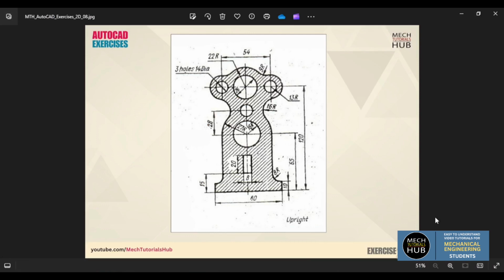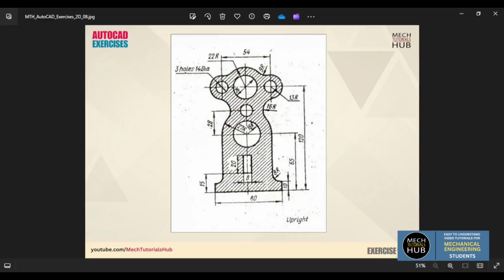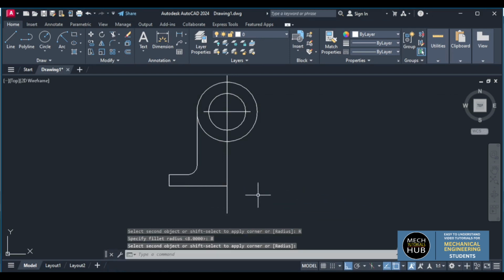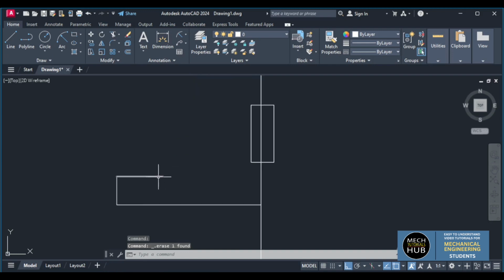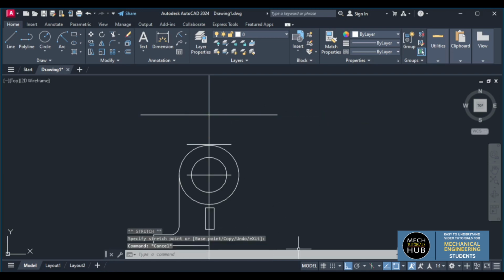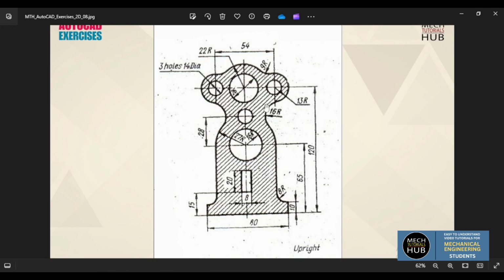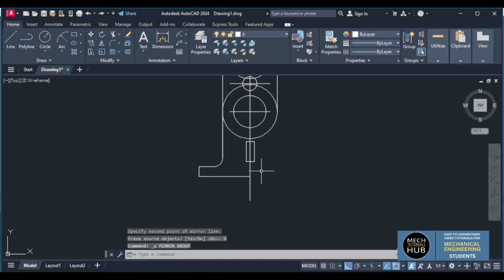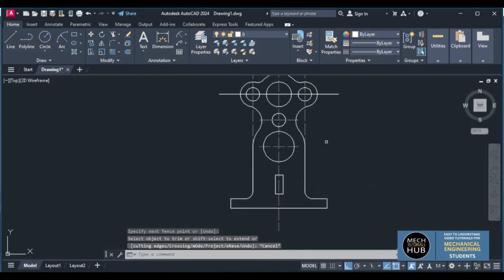Exercise 08 | AutoCAD 2024 Exercises | 2D Sketches | AutoCAD 2024 Tutorials | Mech T Hub